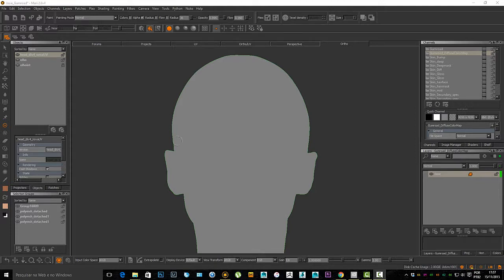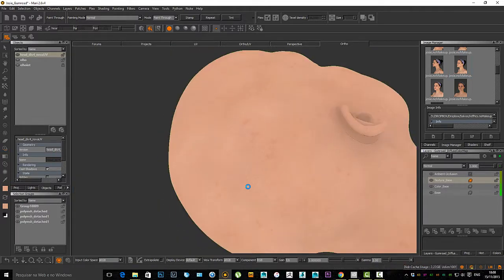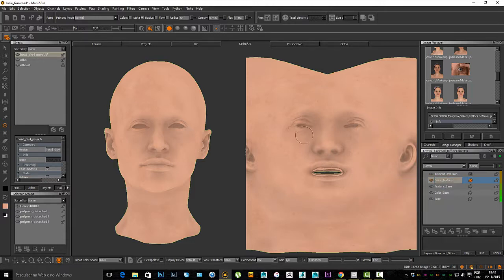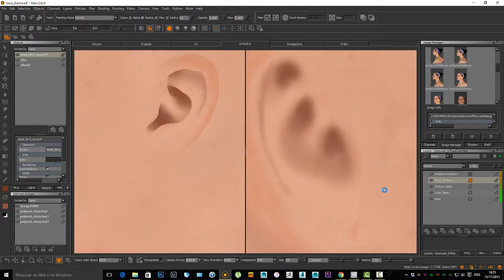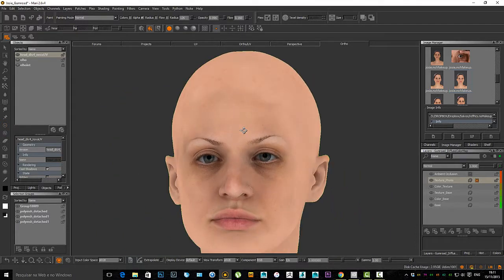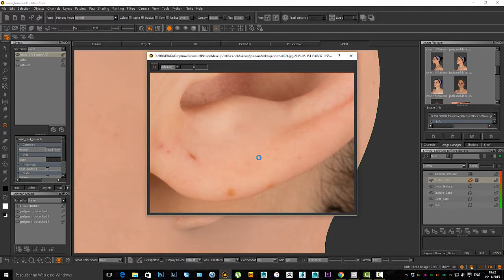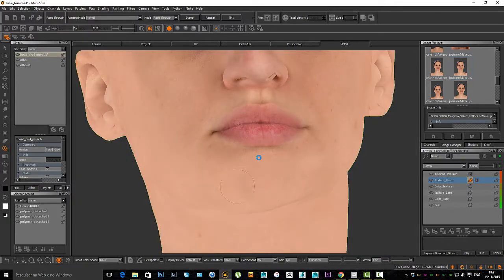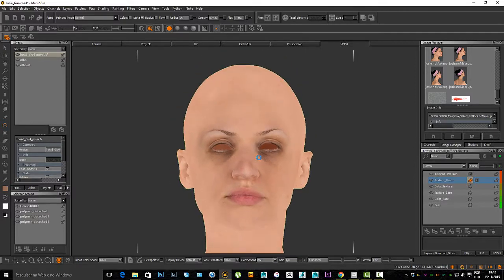Mari Diffuse map Part2